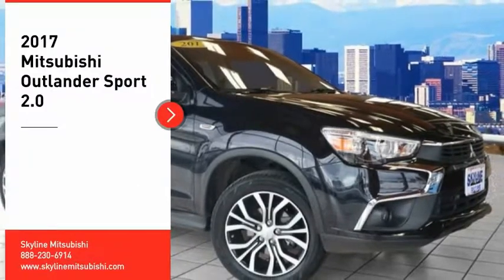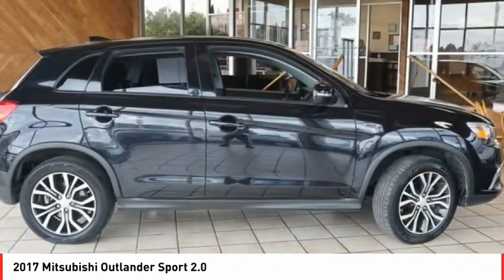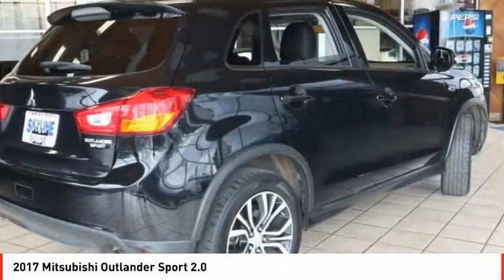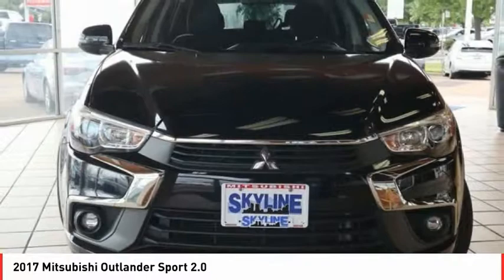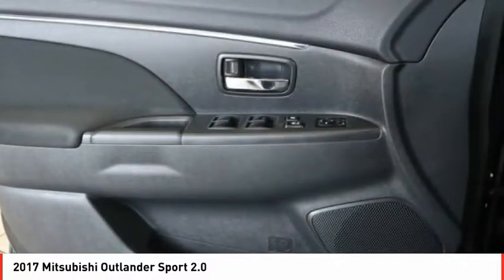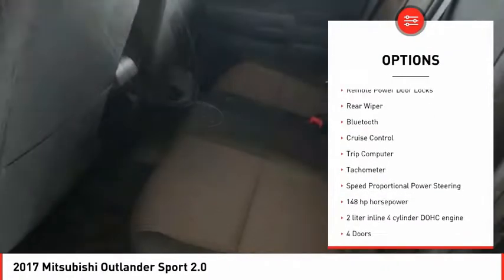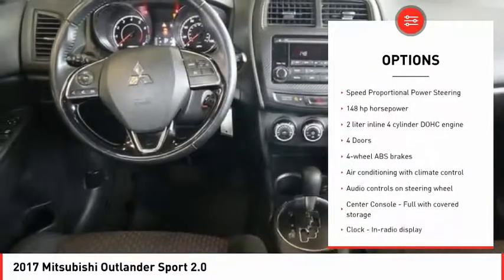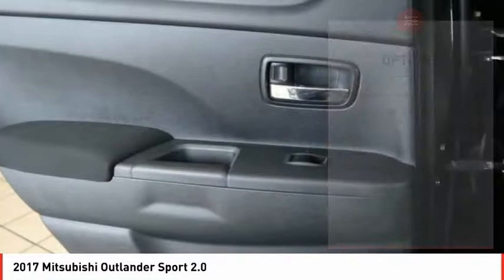2017 Mitsubishi Outlander Sport Denver CO 1035X1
2017 Mitsubishi Outlander Sport 2.0

Skyline Mitsubishi
2040 W 104th Ave

Pick up this Black 2017 Mitsubishi Outlander Sport, available today at Skyline Mitsubishi. This could be the one you've been searching for.